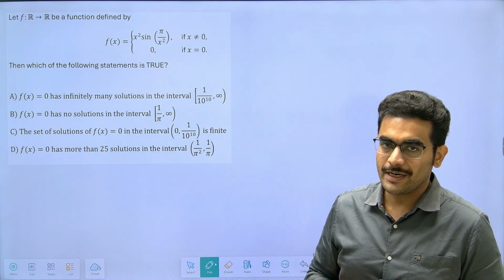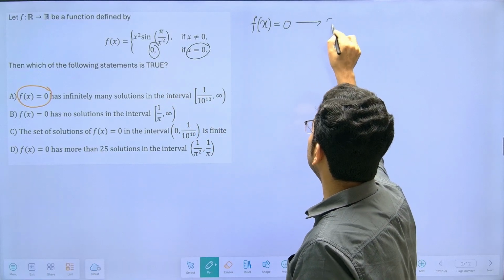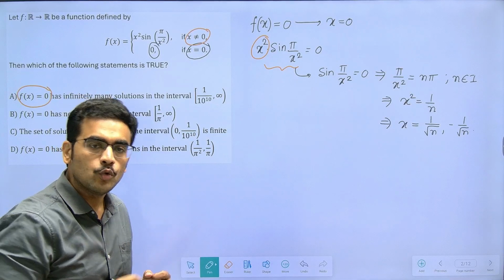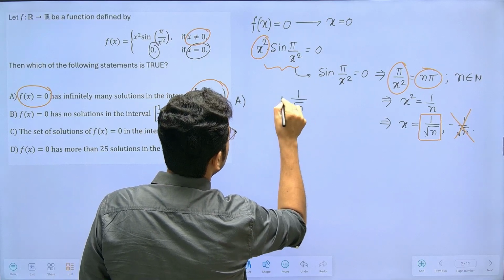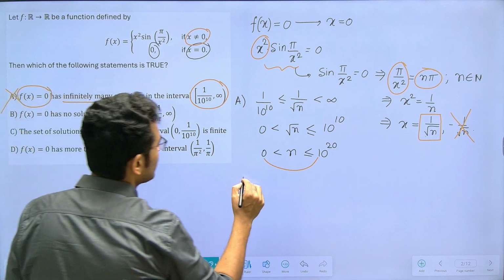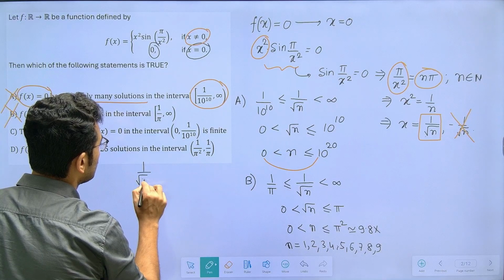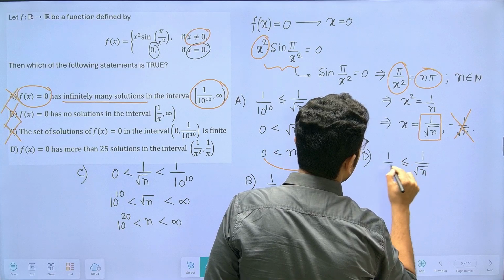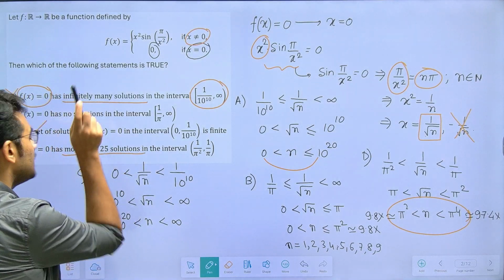JEE ADVANCED FUNCTION PYQ 2024 Paper 2